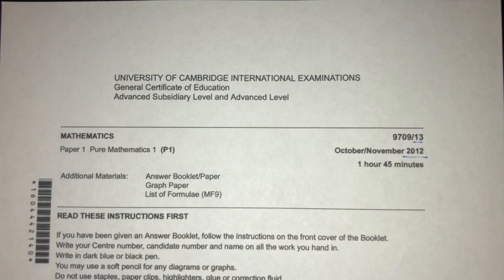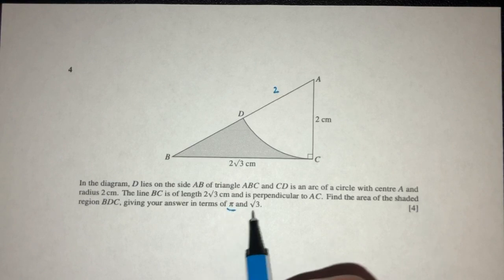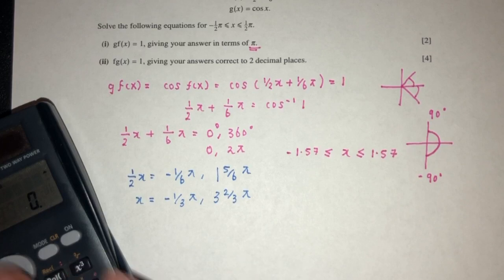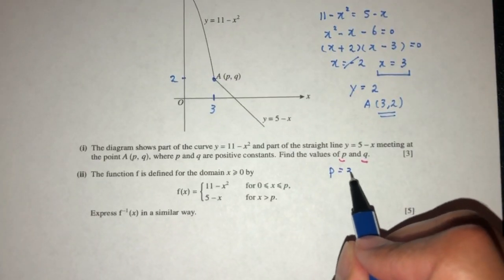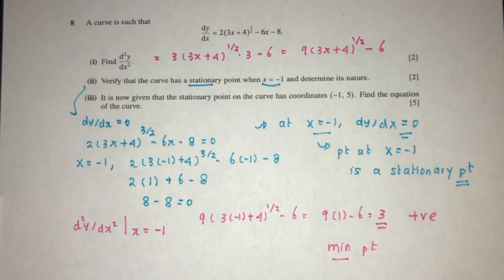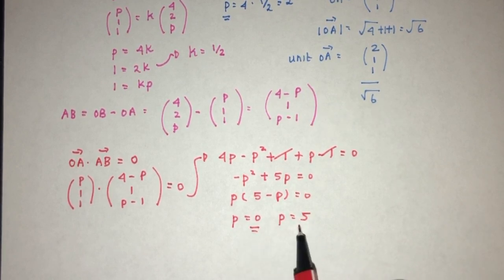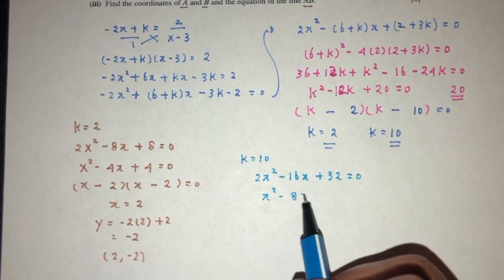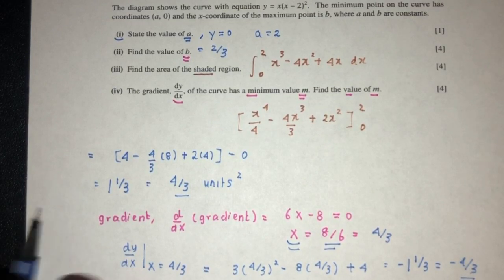A Level Pure Mathematics P1 October November 2012 Paper 13 9709/13